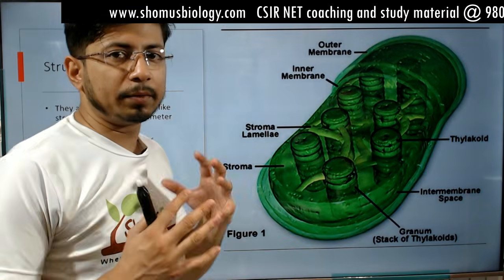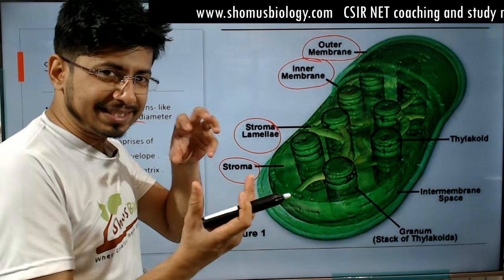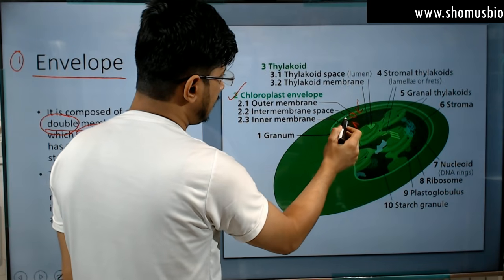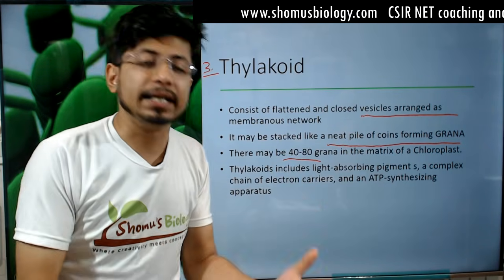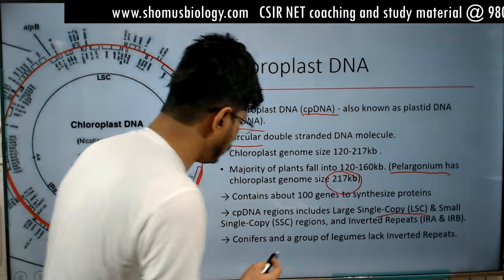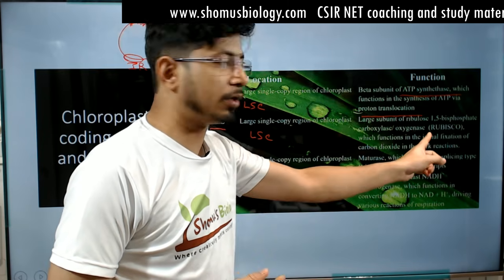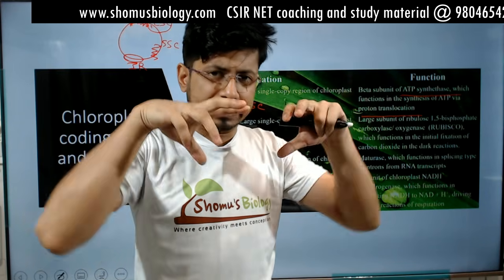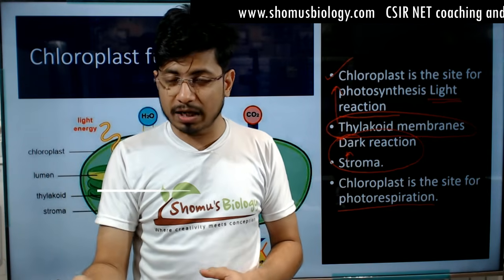Chloroplast structure and function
Chloroplast structure and function - This lecture explains about the Chloroplast structure and function.
If you want to discover more about Chloroplast structure and function you can
This video is presenting Chloroplast structure and function   but also try to cover the following subject:
-chloroplast function and structure
-about chloroplast structure and function
-what is the function of chloroplast
Chloroplasts are the organelles that carry out photosynthesis in plants and algae. They are also known as "plastids". These organelles have their own DNA, which is separate from the genetic material of the cell's nucleus. In this video, you'll learn about chloroplast structure and function.
This video is about the chloroplast structure and function. Chloroplasts are organelles within plant cells that contain chlorophyll and give plants their green color. They are like miniature solar panels that capture sunlight for photosynthesis.
The first part of this video will be about:
1) The structure of chloroplast
Chloroplasts are the organelles in plant cells where photosynthesis takes place. This video talks about the components of chloroplast, its history and how it functions.
This video is about Chloroplast structure and function. The chloroplast is an organelle found in the cells of plants and algae. It contains chlorophyll, which gives green plants their color. This video explains about how we can study the structure of a living cell using electron microscopy.
Chloroplasts are the organelles of photosynthesis and are considered to be the descendants of cyanobacteria. They contain their own DNA, which is separate from that contained in chromosomes within the nucleus. Chloroplasts also have their own ribosomes for protein synthesis.
Youtube is the best place to visit when looking for videos about Chloroplast structure and function.
Chloroplast structure and function is obviously something that interests you and other individuals so I made this video about this topic.
Follow our video clips regarding Chloroplast structure and function as well as various other comparable topics on
If you were trying to find more info about chloroplast function and structure or about chloroplast structure and function did this video help?